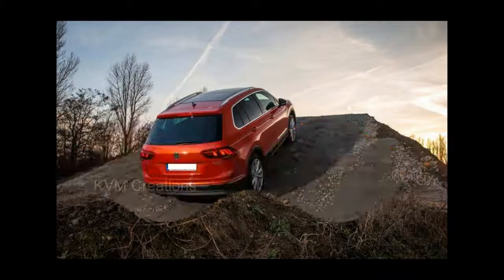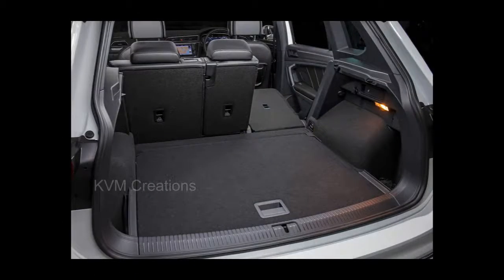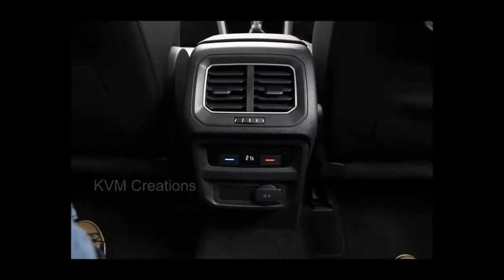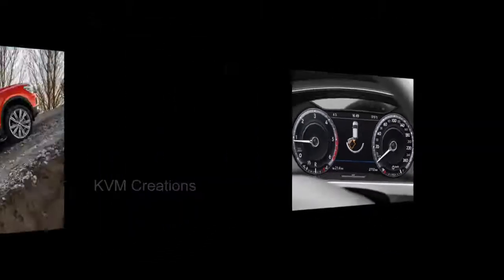Volkswagen Tiguan Upgraded 2017-2018 Review | Interiors